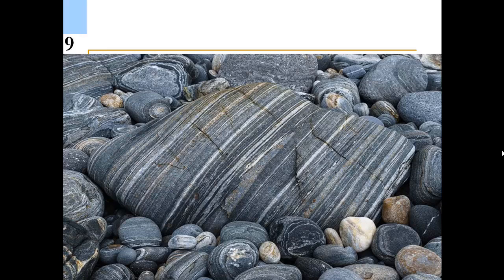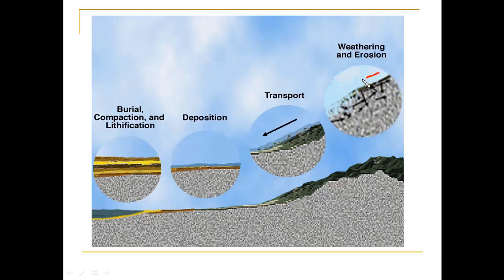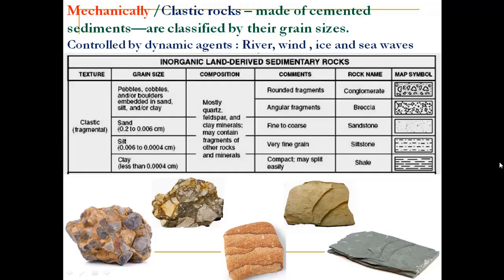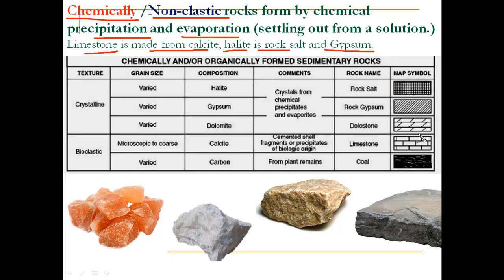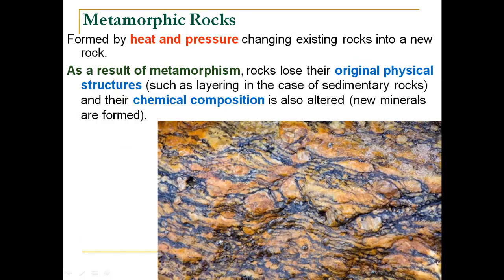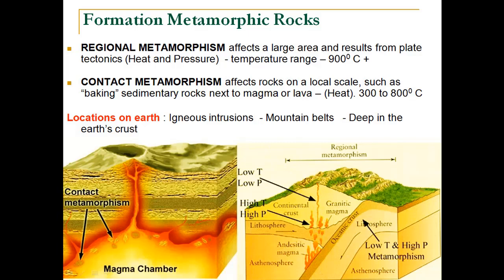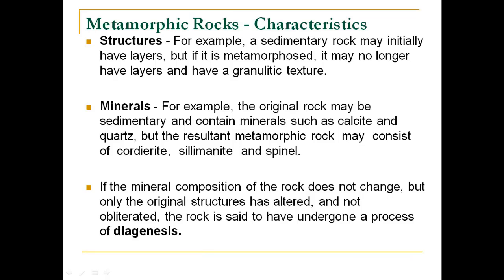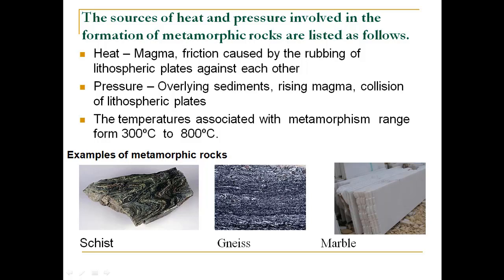Chapter 6 Rocks Part 2 Std 9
ICSE Grade 9, Std 9 Rocks, metamorphic rock, igneous rock, sedimentary rock, types of rocks, Class 9,